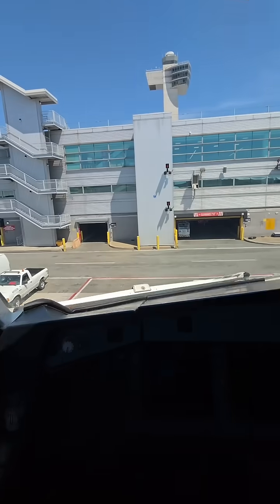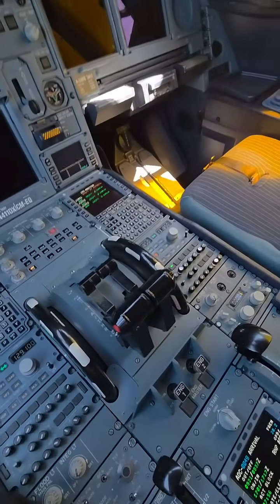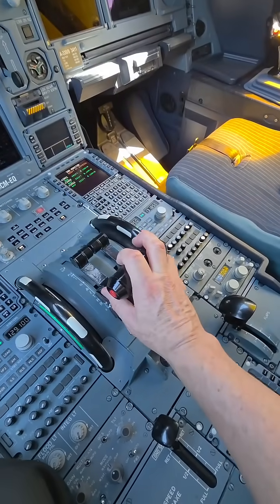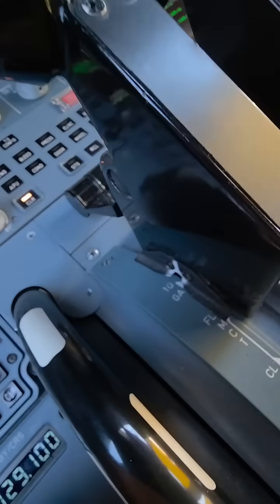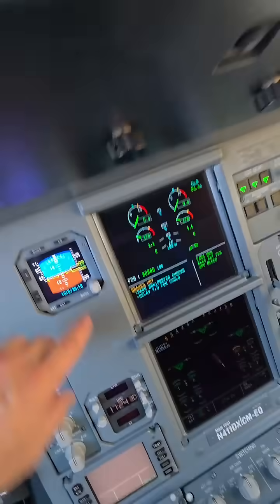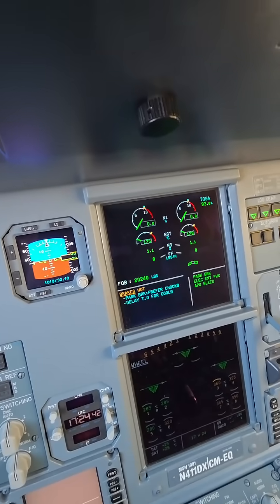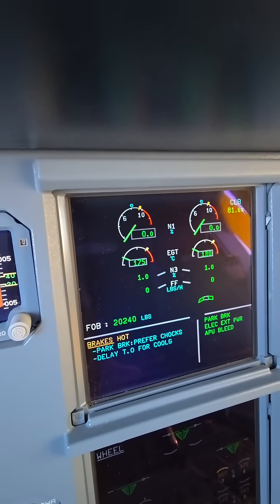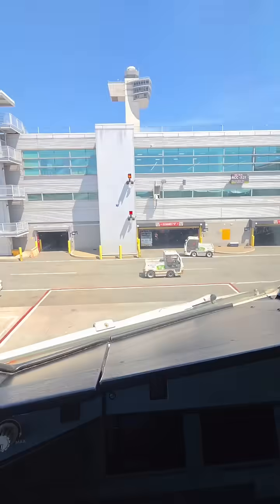A330 Thrust lever explanation.